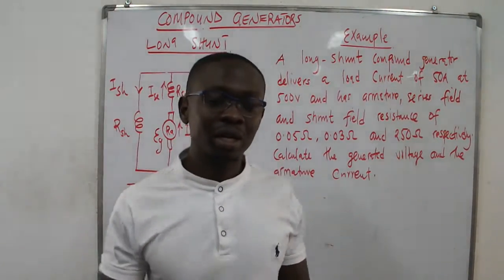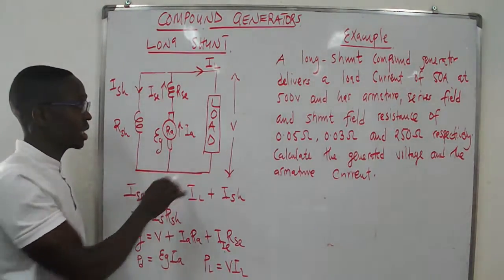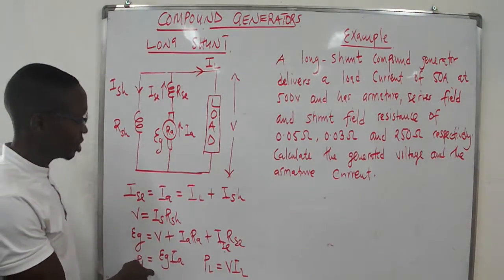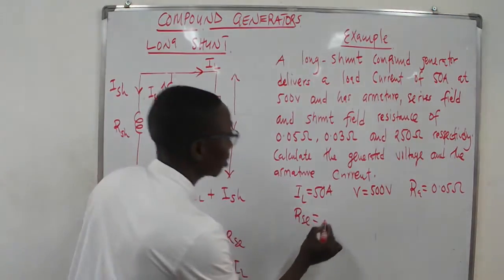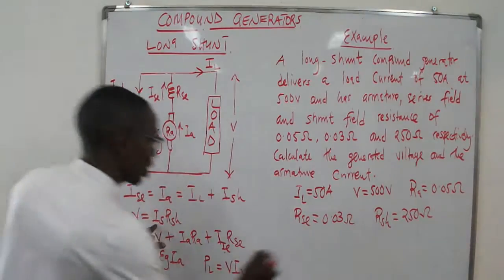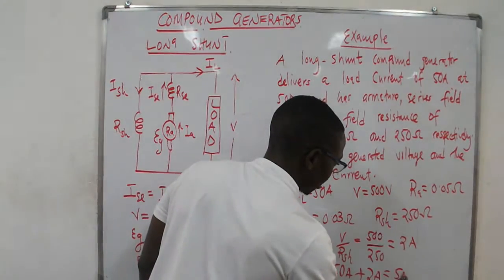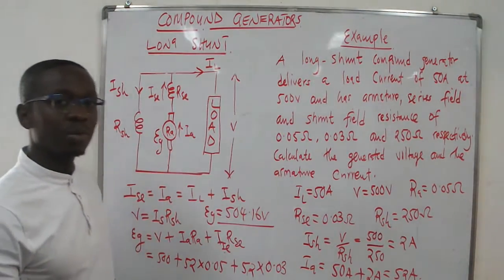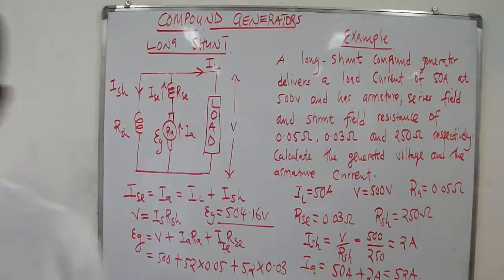long shunt compound generators